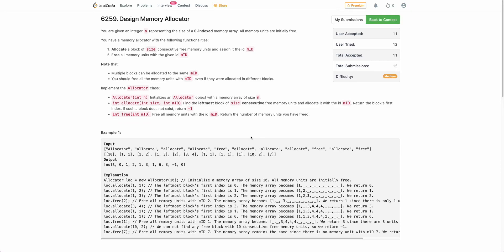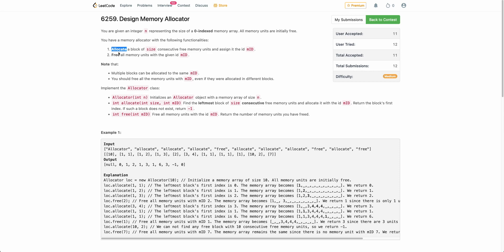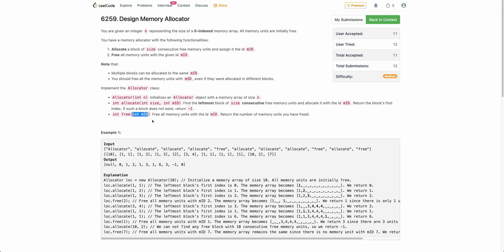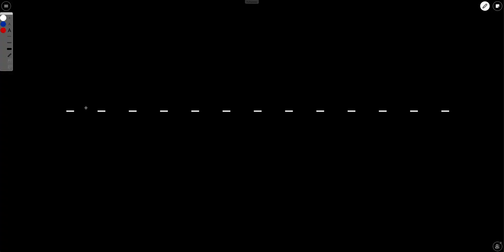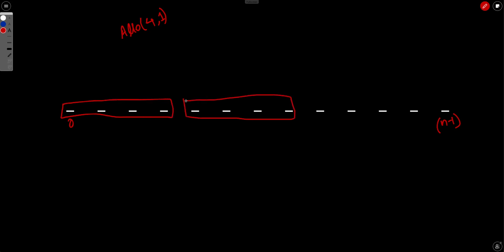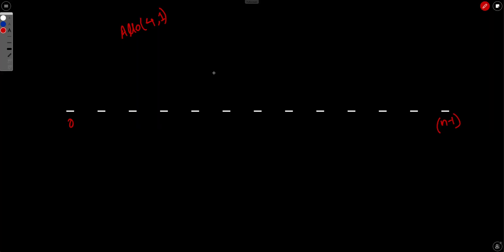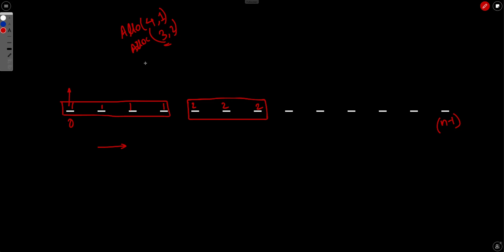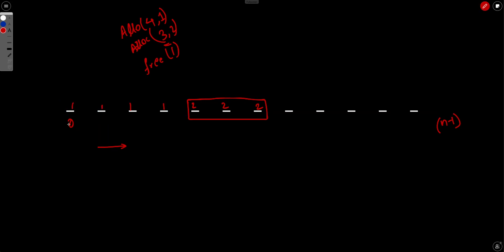Weekly Contest 323 | Design Memory Allocator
Solution -